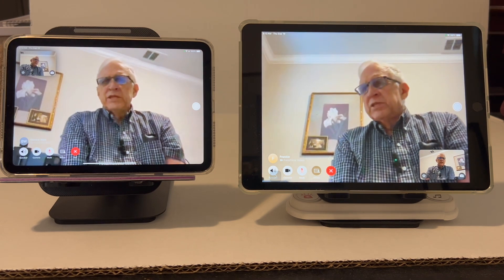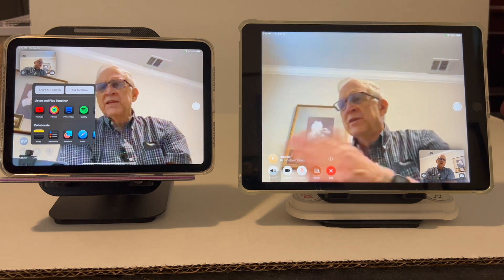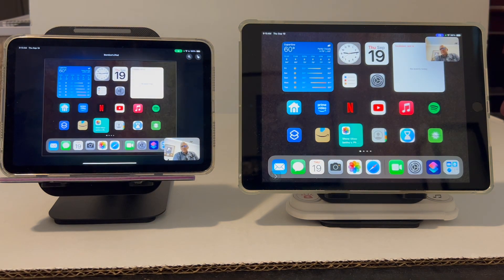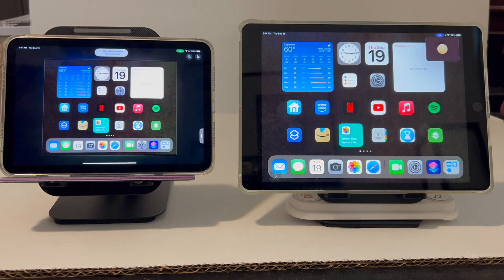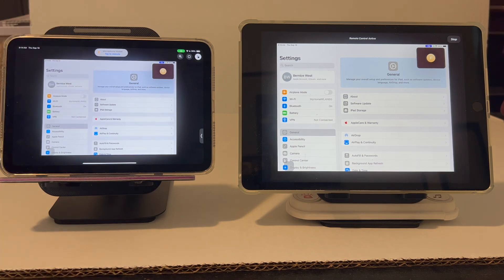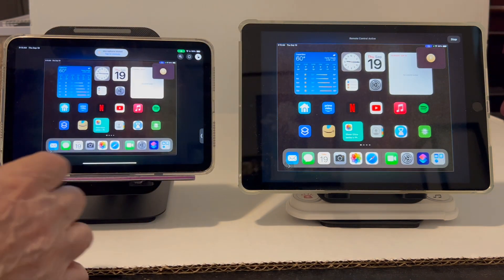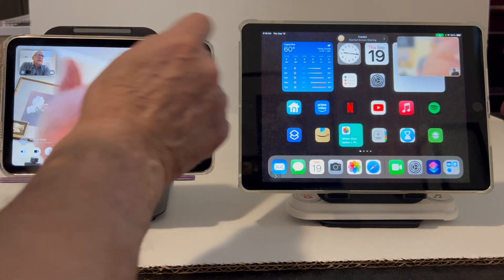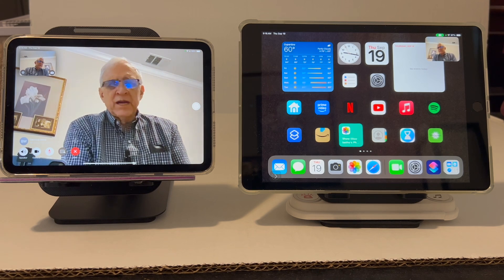Using FaceTime SharePlay on iPadOS 18 remote assistance by controlling a family member's iPad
With iPadOS 18 and iPhone iOS 18 you can remotely control someone through FaceTime that is in your Contacts.  Please note that this is iPad to iPad and iPhone to iPhone, NOT iPhone to iPad per Apple.